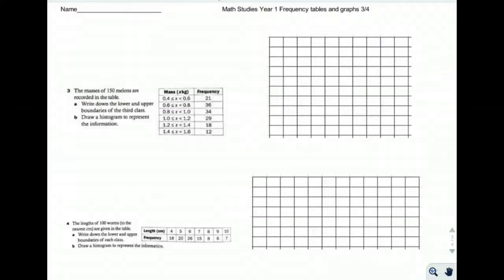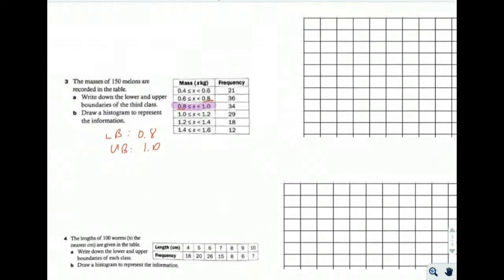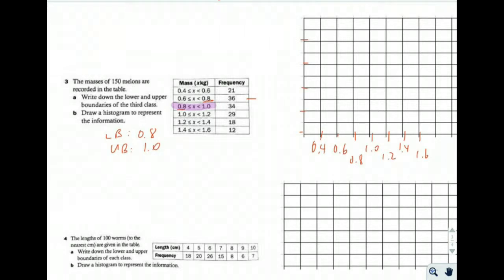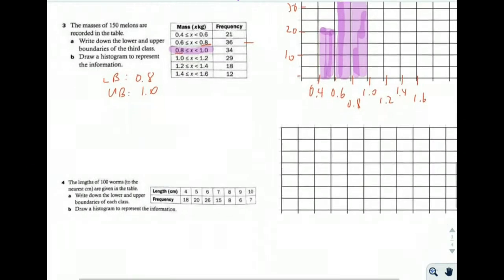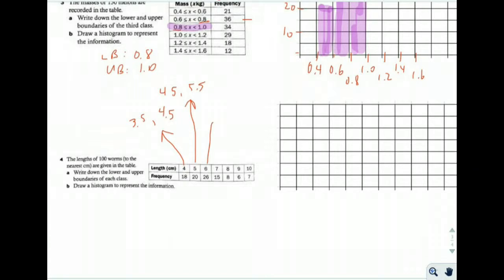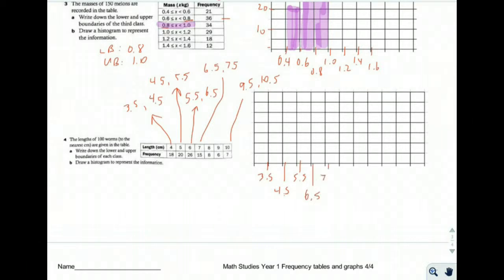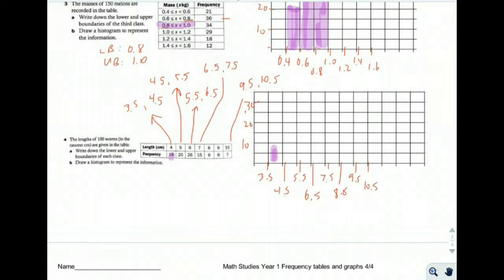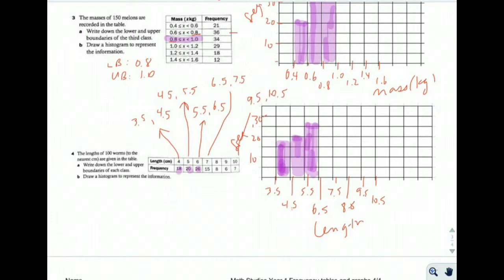MS SL 11 frequency tables histograms p2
MS SL 11 frequency tables histograms p3